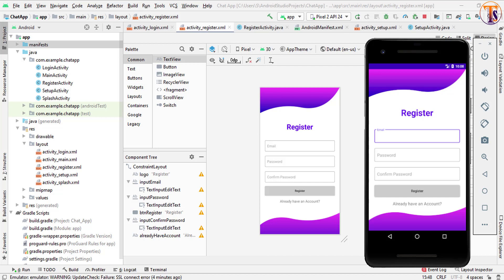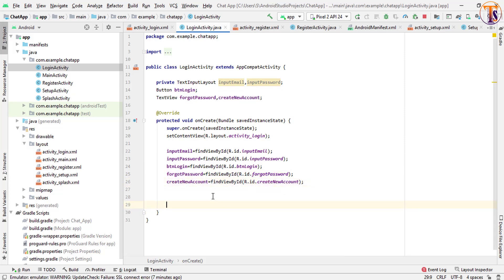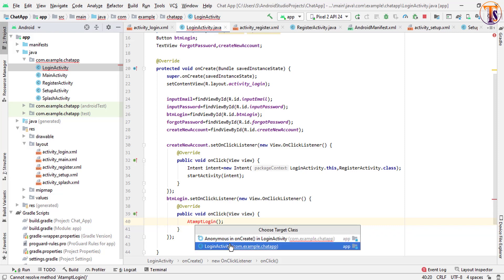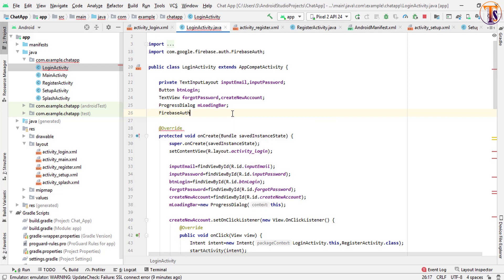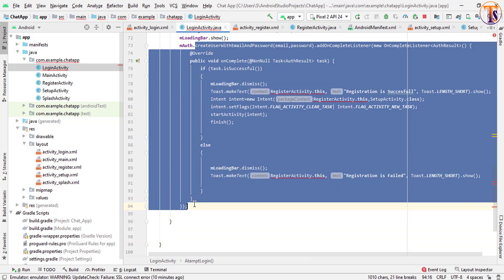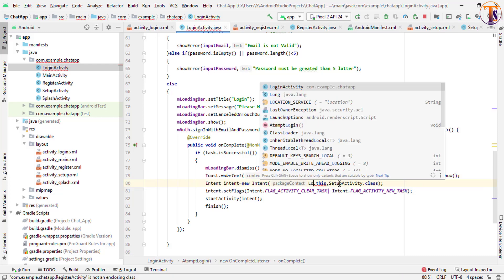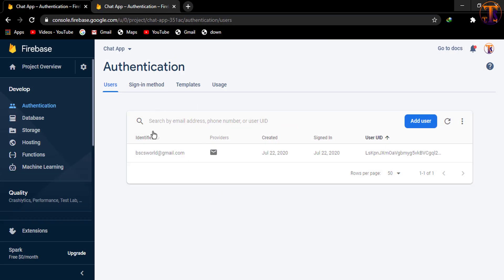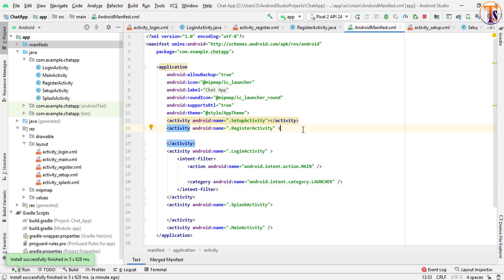Chat Me App - 05- Login using Email and Password - Firebase Authentication - Social Networking App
Hi

About this video:
This video is about android development main focus of this video on Android Chat App. This is the 4thvideo of android Chat App development.
In this video we learn How to Login using Email and Password - Firebase Authentication Activity Android Studio.

 All Features
1.Registration and Setup Profile
2.Login
3.Forgot Password
4.View People Post
5.Like Any particular Post
6.Comments on Post
7.Add new Post
8.View His profile
9.Update his Profile
10. Search any Person
11.View All People and their profile
12.Send Friend Request
13.Accept Friend Request
14.Cancel Friend Request
15. Accept Friend Request
16.Reject Or Decline friend Request
17.View All his Friends
19.Chat with wit any friend
20.View total number of likes and comments under each post,time ago features when post uploaded.